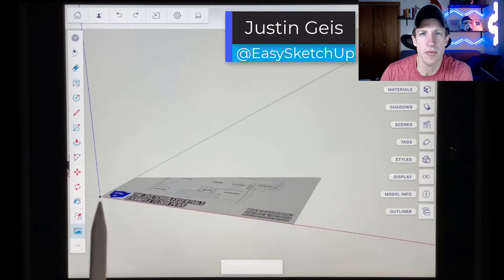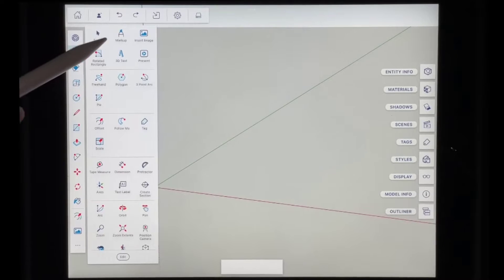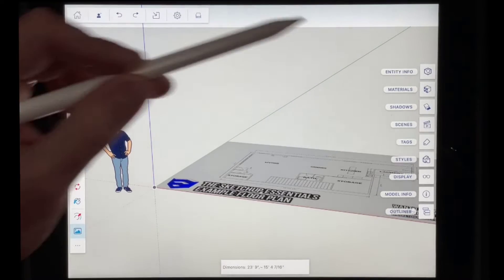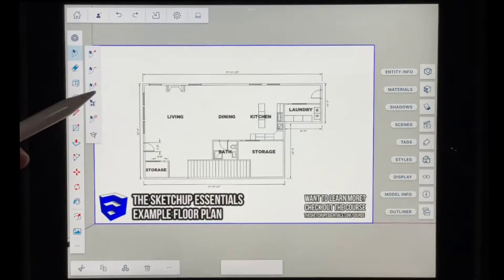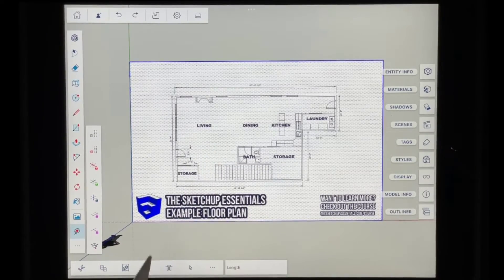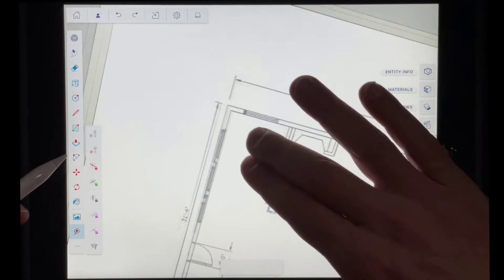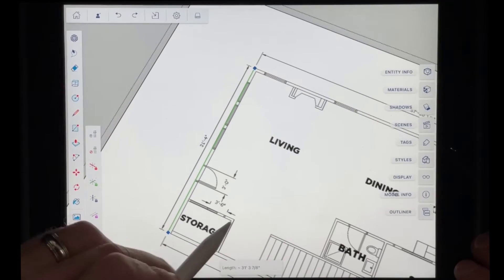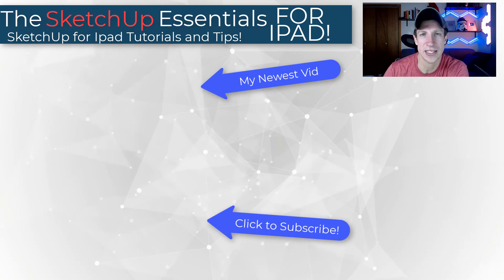How to Import Reference Images TO SCALE in SketchUp for Ipad!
In this video, learn to import reference images as modeling aids in SketchUp for Ipad! Great for modeling floor plans!

TIMESTAMPS
0:00 - Introduction
0:41 - Where to find the import option
1:46 - Placing the image
3:25 - Setting your image up as editable
4:15 - Setting the image to scale
5:49 - Modeling to scale with the image